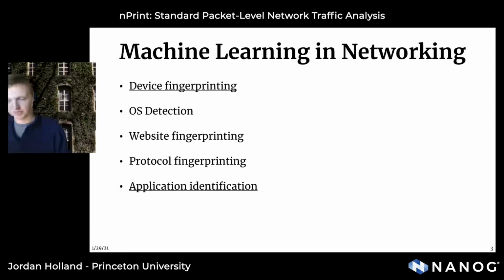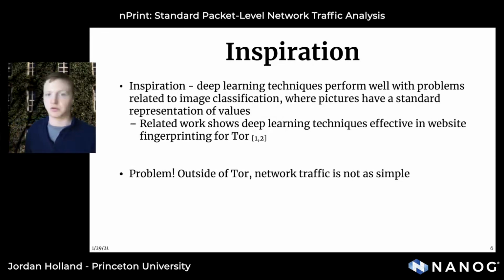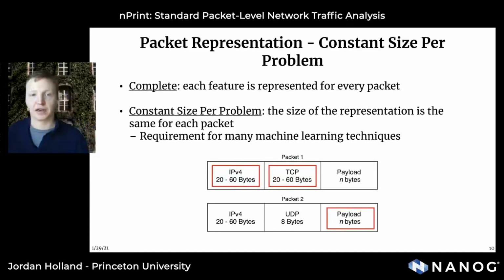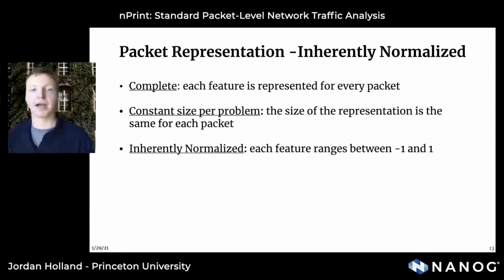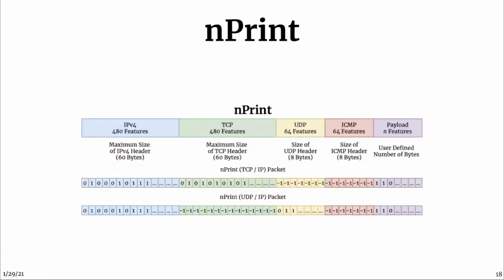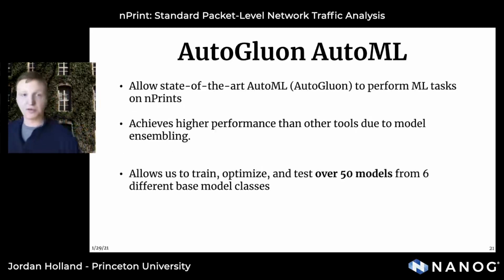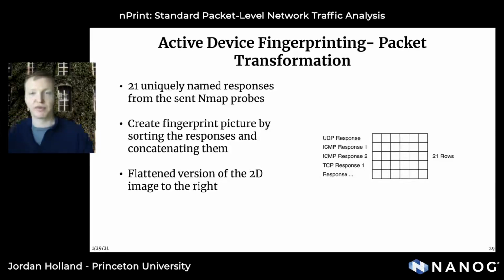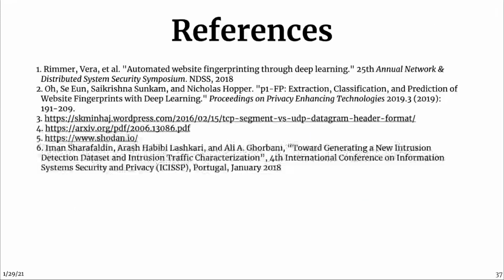nPrint Standard Packet level Network Traffic Analysis